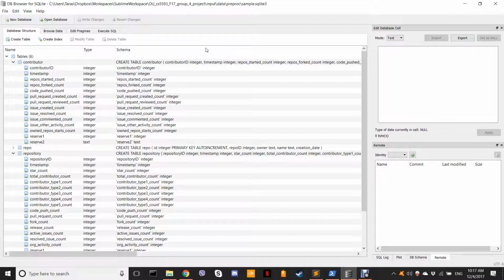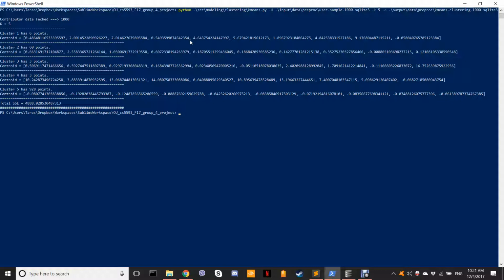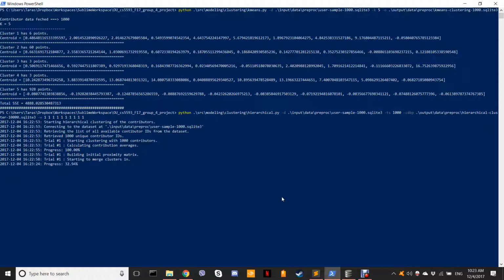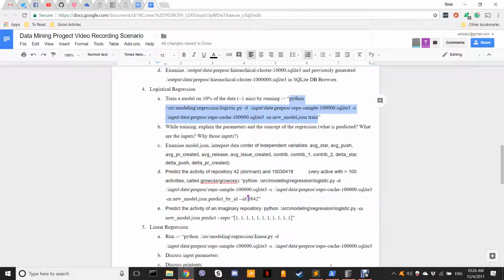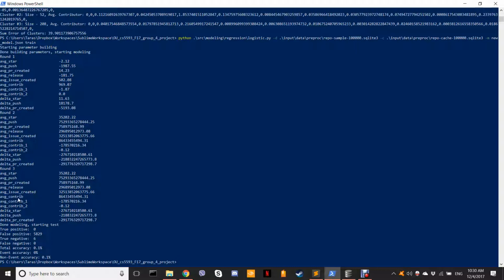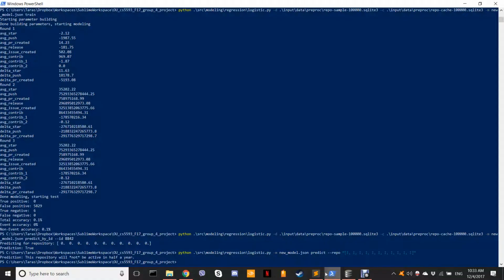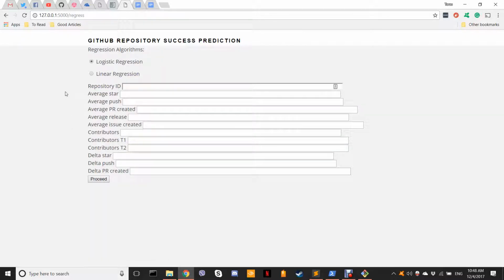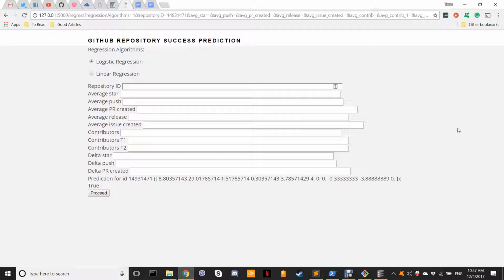Data Mining OU Fall 2017 CS5593 Group 4